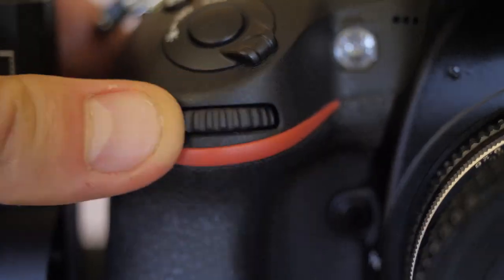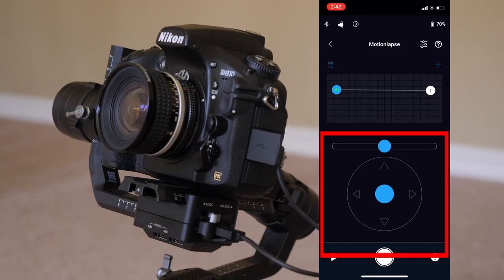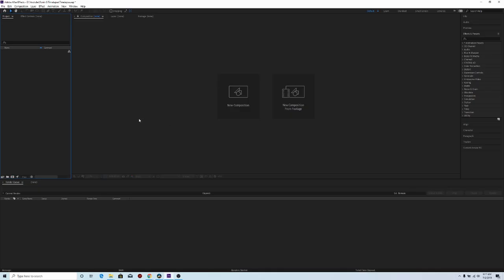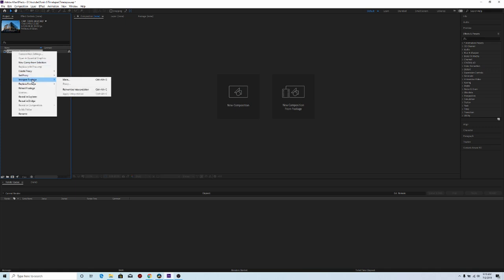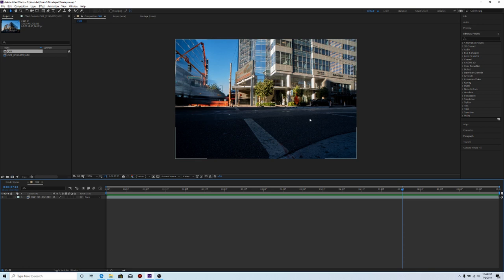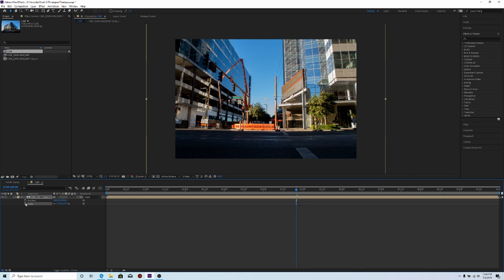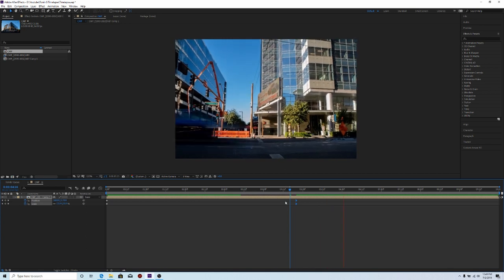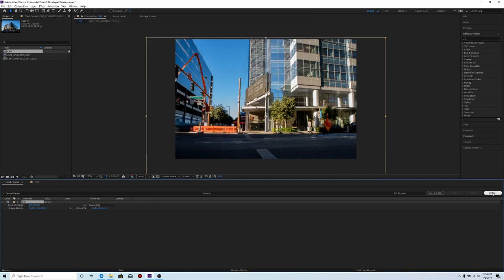How To MOTIONLAPSE On The DJI RONIN S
Take AMAZING motion timelapses on a gymbal using the Dji Ronin S. This video will show how to capture a motion timelapse and edit it in Adobe After Effects.

DJI Ronin S

MY GEAR

LED Lights
Light Softbox
Light Stands
Shotgun Mic
Lav Mic